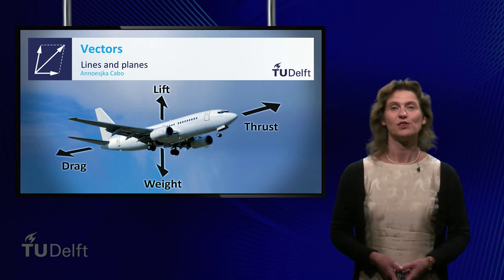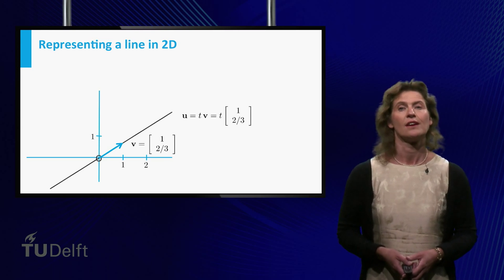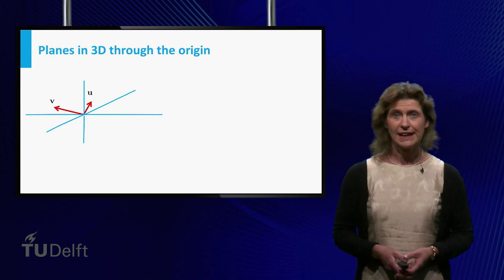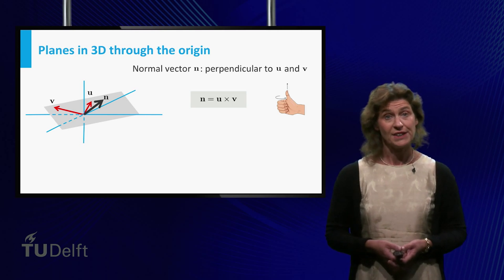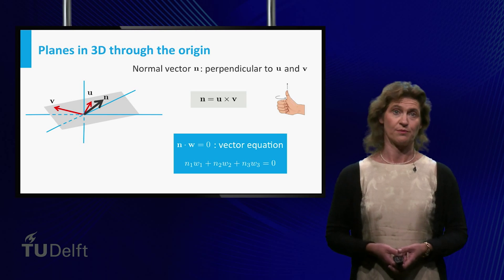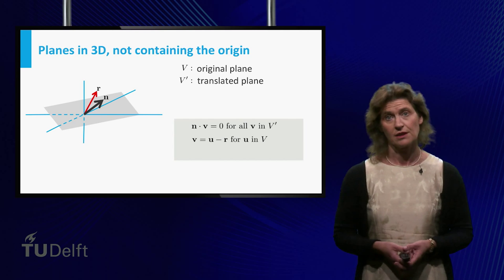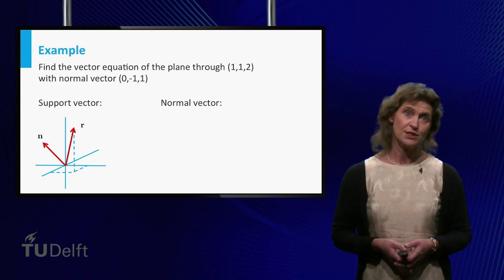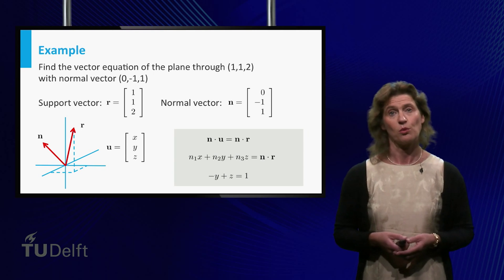Describing lines and planes using vectors - Mathematics for Engineers - Vectors - TU Delft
You can use a vector equation to describe a line or a plane. This video shows you how to do this! This video is part of a mini course on vectors for students of the TU Delft following mechanics courses.